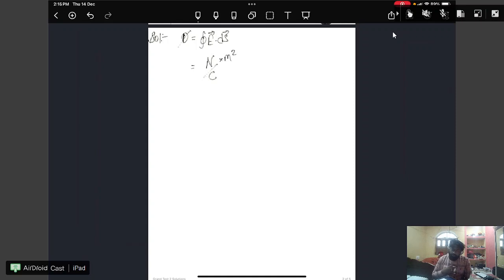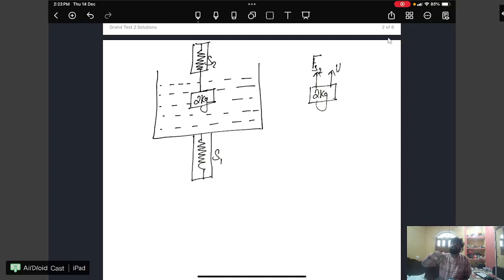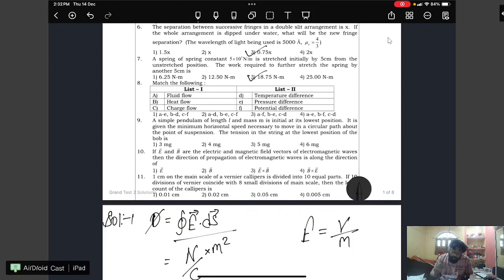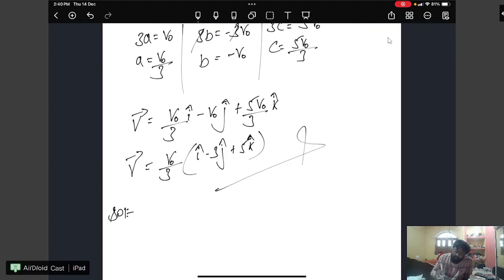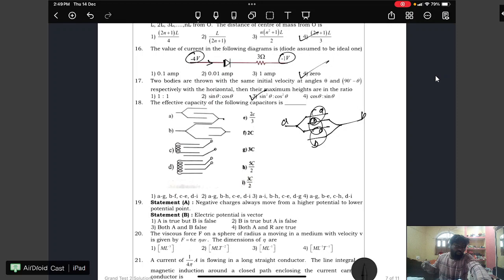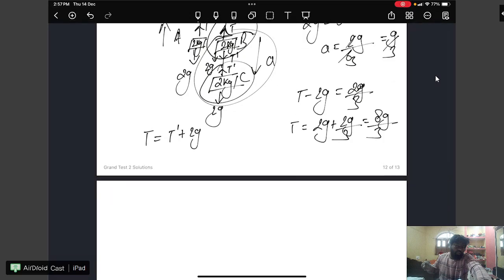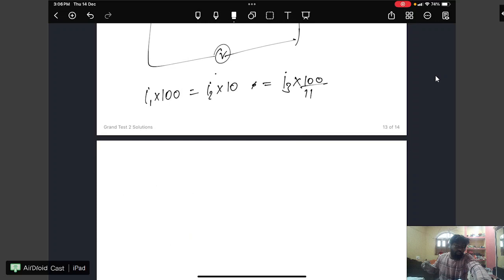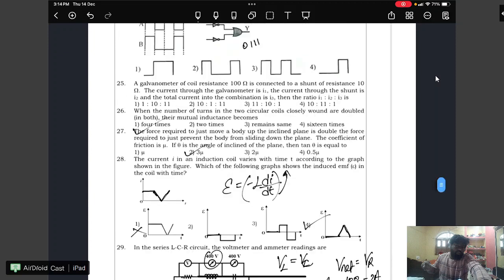NEET physics question solving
MCQ solving